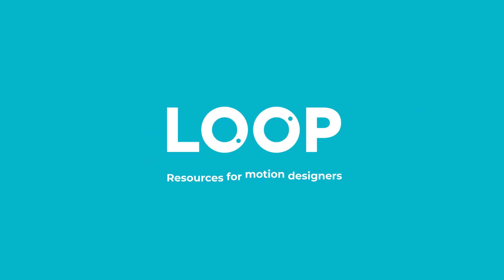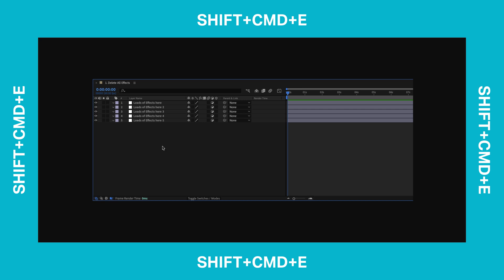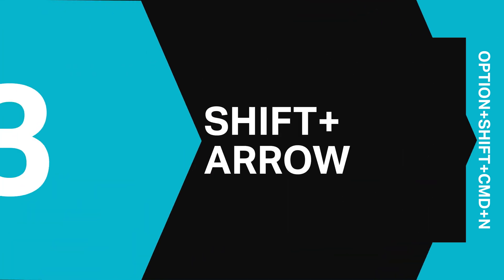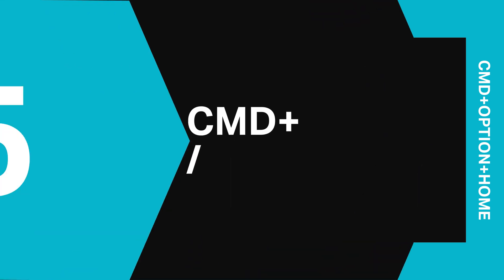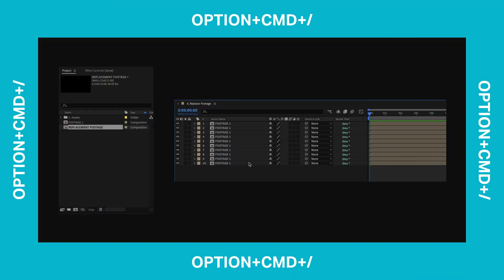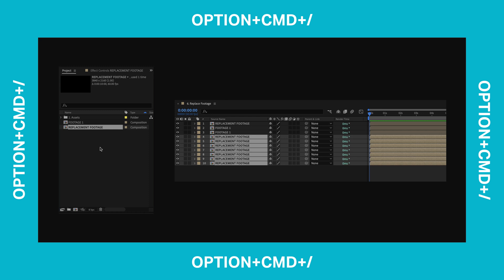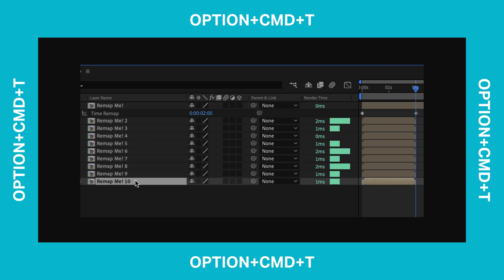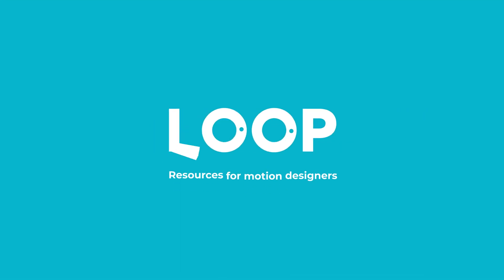10 After Effects Shortcuts I WISH I'd Known Sooner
10 After Effects Keyboard Shortcuts to save you time and effort in your motion graphics projects.

In this video I run through 10 different keyboard shortcuts that I wish someone had told me about sooner. They're real time-savers when it comes to working in After Effects.

Take a look at the chapters below to jump to your favourite keyboard shortcuts:

0:00 - INTRO
0:21 - Delete All Effects
0:50 - Add A New Comp Viewer
1:34 - Move Layer 10px
2:04 - Centre Anchorpoint
2:20 - Add Layer from the Project Panel
3:00 - Replace Layer in Comp
4:02 - Lock a Layer
4:17 - Unlock all Layers
4:29 - Enable Time Remapping
4:56 - Reverse a Layer
5:10 - All Shortcuts

for more motion graphics resources